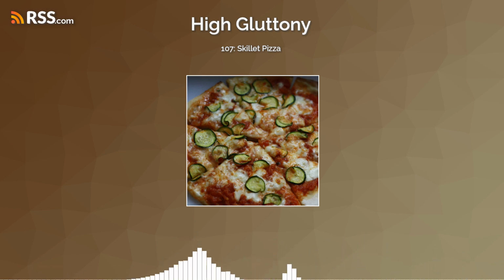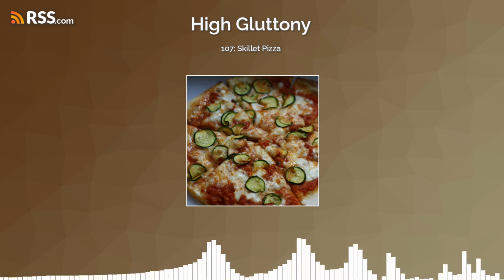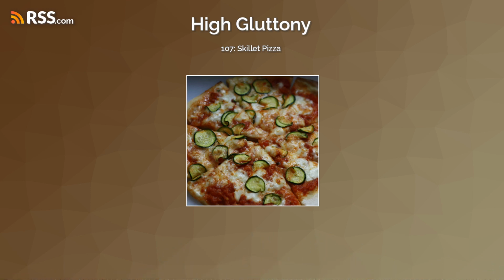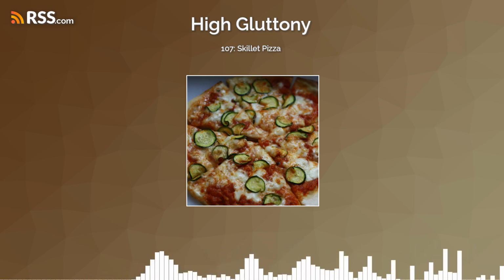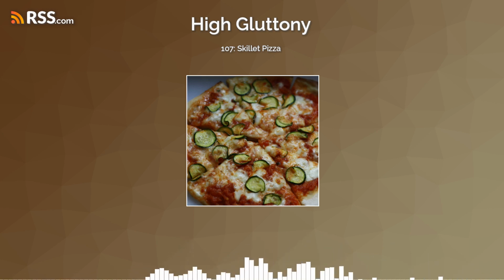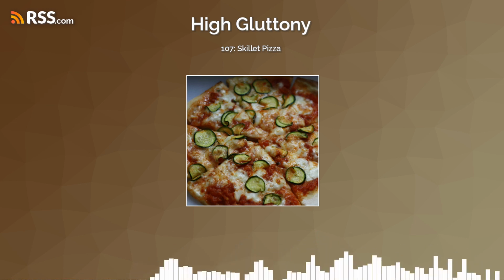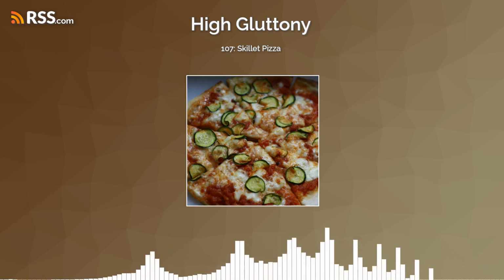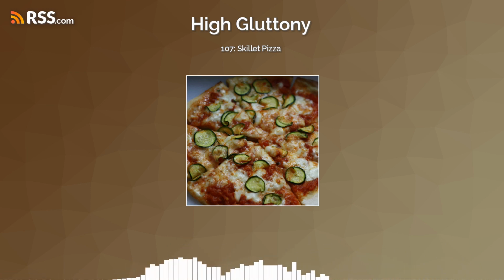107: Skillet Pizza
It's been a few years since we ventured into pizza territory by making a Detroit style pie with that signature crisp edge and thick crust. Wanting to try a different approach, we make a new HG favorite with the skillet pizza. This style is close to a Neapolitan and comes together fast if you use a stand mixer like we did. After a quick 90 minutes of beauty rest for your dough, you've got pizza on the table 20 minutes later. And it is so good.